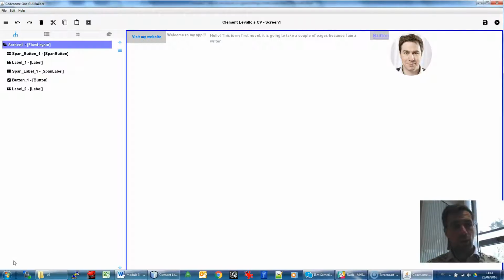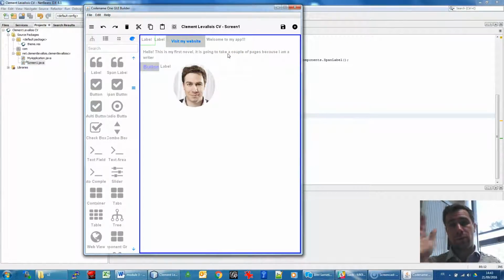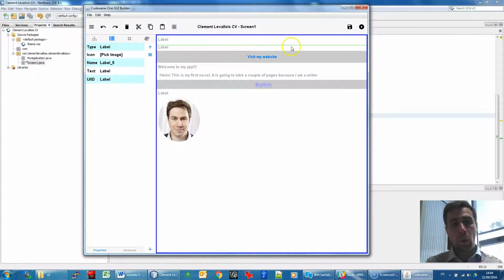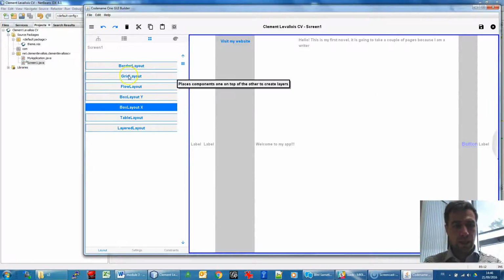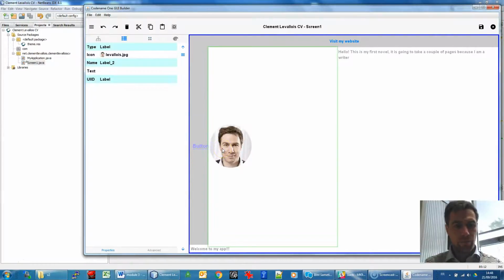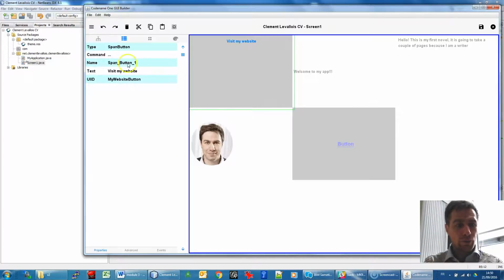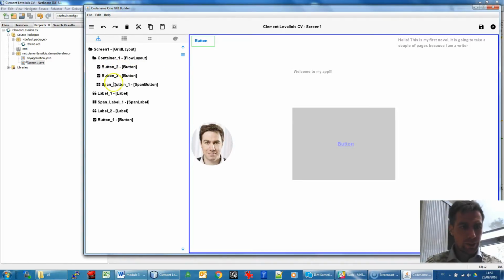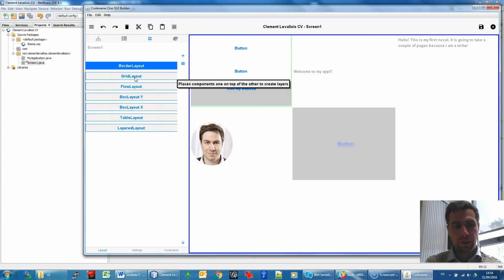How to change the layout of how thins appear on screen (v2)